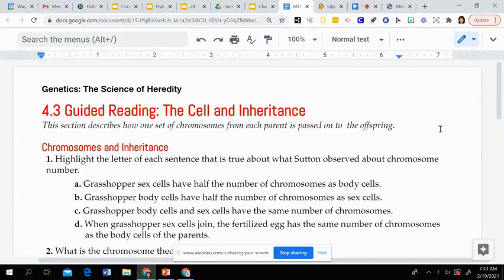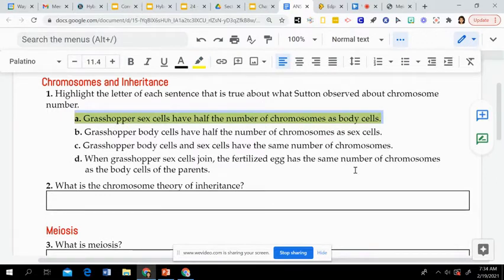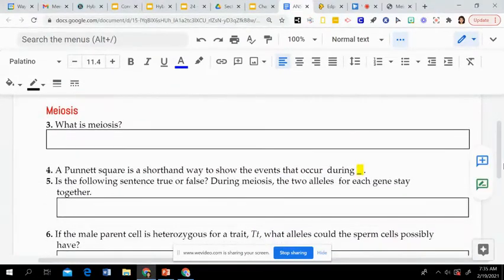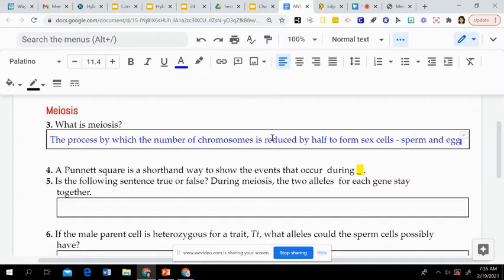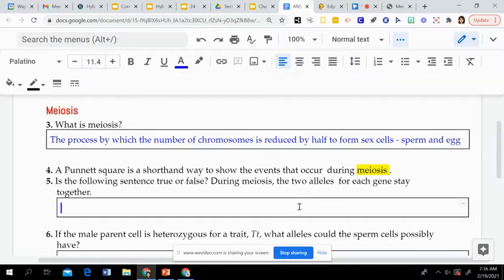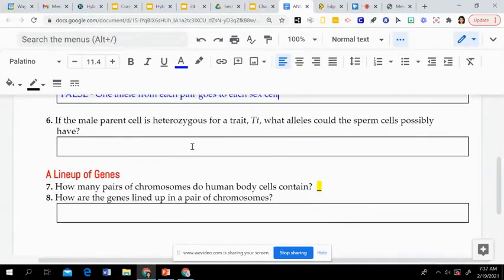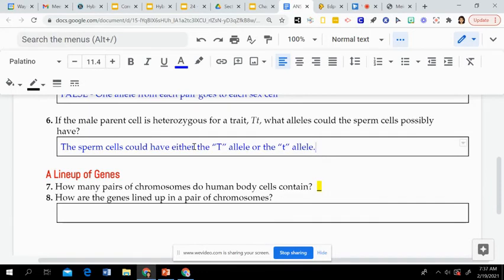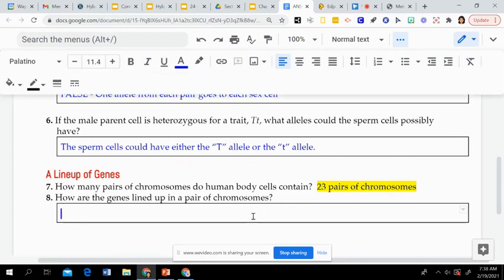Ch. 4.3 GR - Answer Check Video